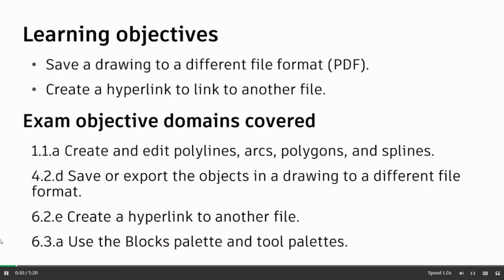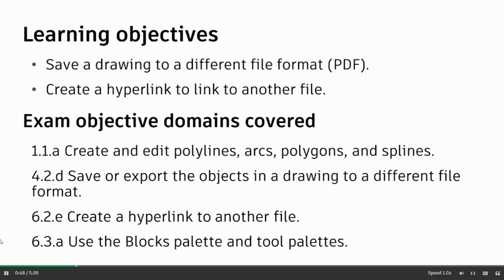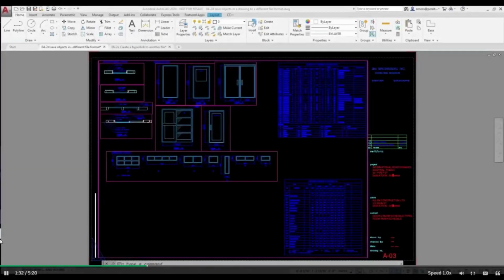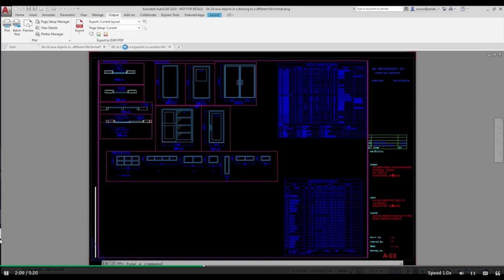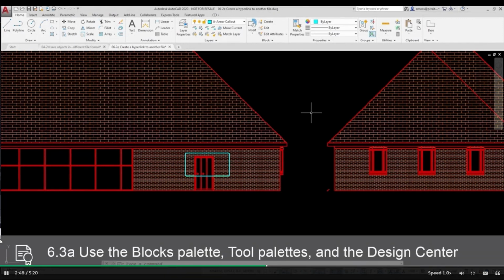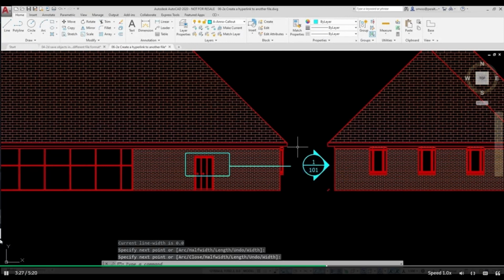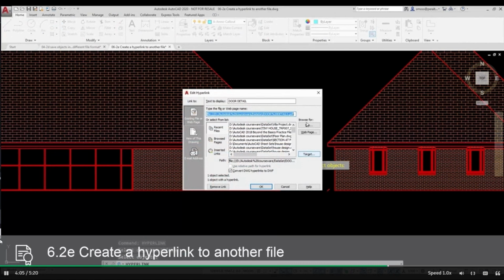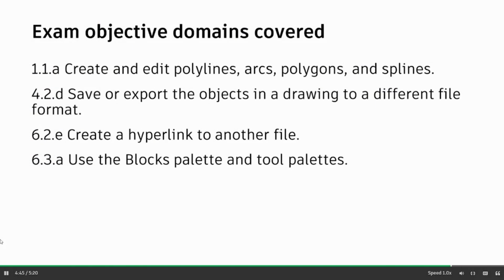Create a Hyperlink to another file & Save Drawing to a different file format | AutoCAD Tutorial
Objective:
Save a drawing to a different file format
Create a hyperlink to another file format
Save or Export the objects in a drawing to a different file format
Use block palette and tool palettes
Create and edit polylines, arcs, splines, & polygon